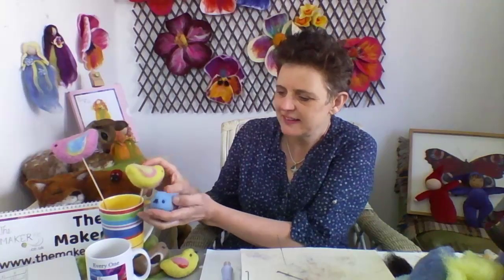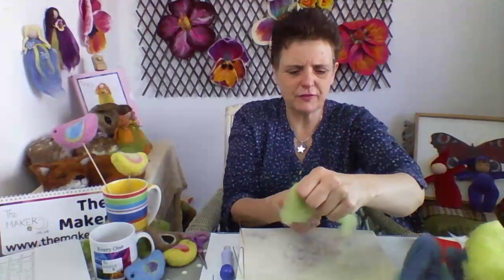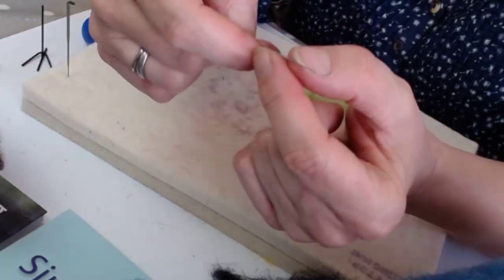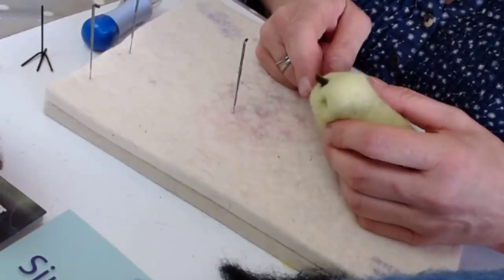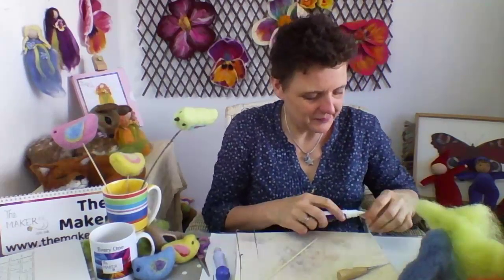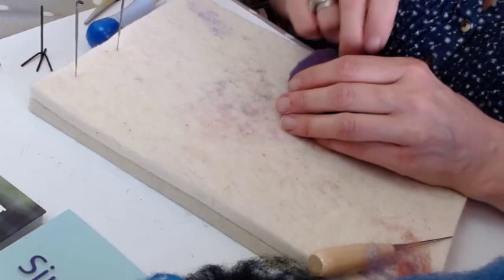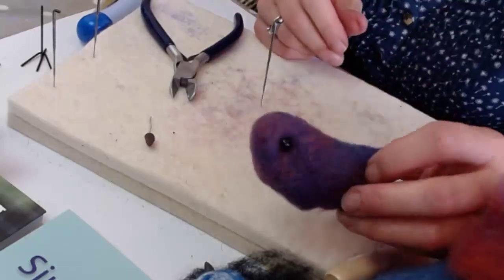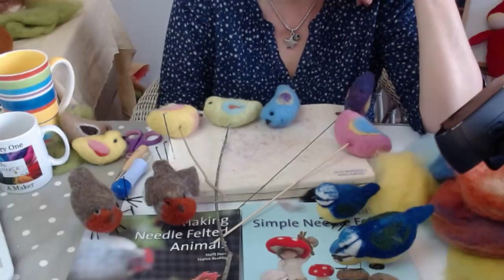Needle Felting Basics: How to make a Simple Bird - The Makerss HAPPY PLACE Live Stream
Join us for free needle felting tutorials, how to de-stress with needle felting and find your HAPPY PLACE. Come with us to a place of mindfulness and positivity!

You can craft along if you like. You will need this as a minimum of supplies:
- medium and coarse felting needle
- felting mat
- 10g of a pastel coloured wool batt (pink, yellow, blue, green)
- wisps of black and white wool batts
- 2g of contrasting pastel colour
- wisp of black or 5mm black glue-in eyes
- Optional: bamboo skewer or green wire stem